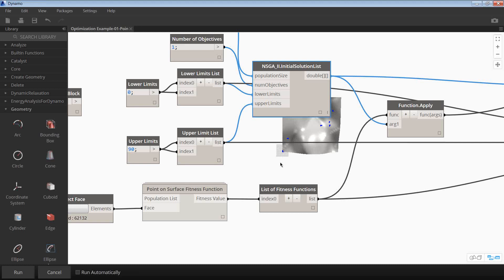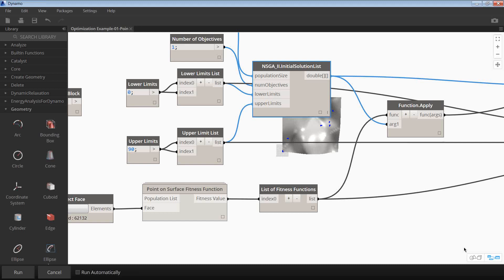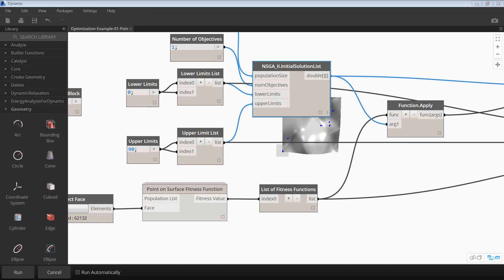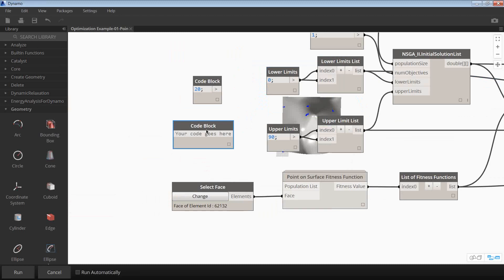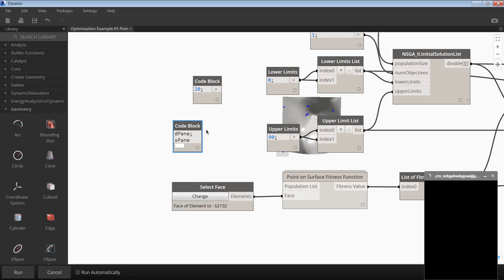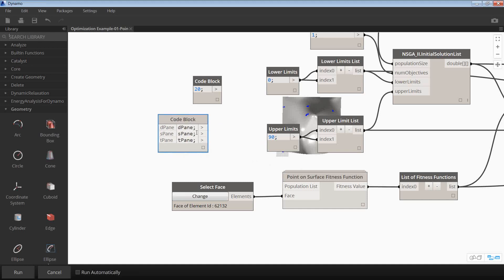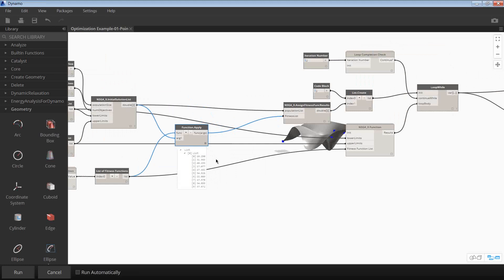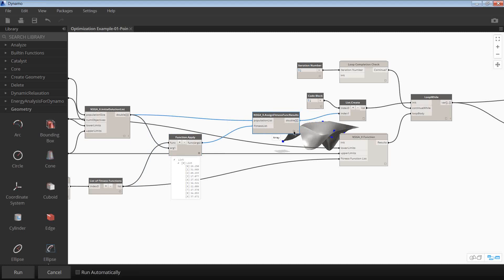2015 02 23 11 42 Optimo